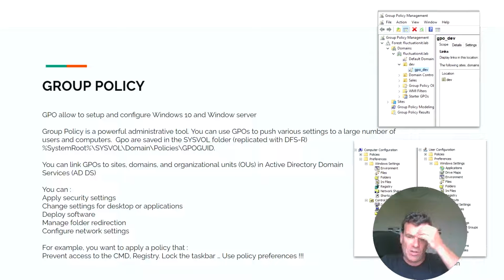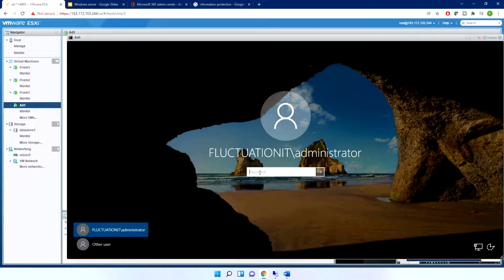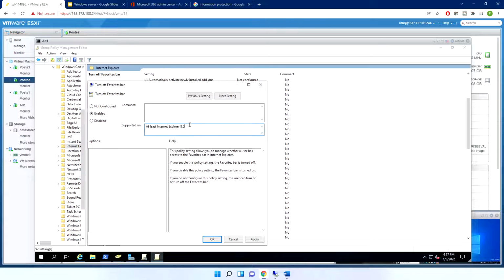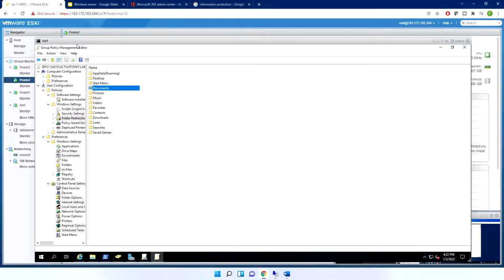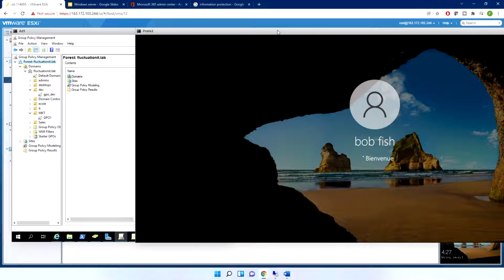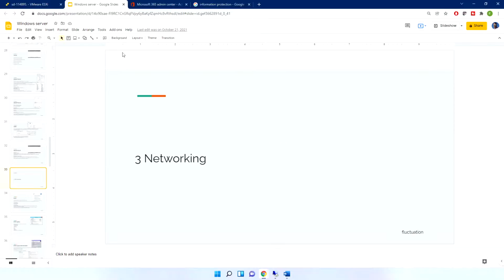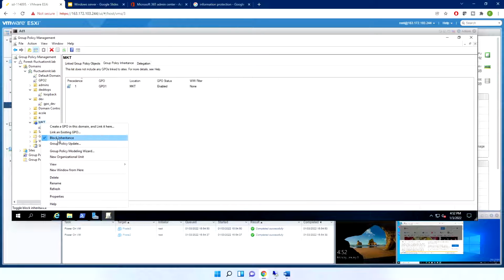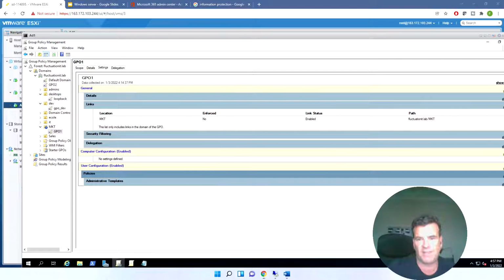What is a GPO, Windows 2019 GPO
Windows Server 2019 – what is a GPO (Group Policy Object)?

Hello guys,
Welcome to this new video from my “Upgrade your skills to Windows Server 2019” training.
In this lesson, which is part of my full course, we will see what a GPO (Group Policy Object) is and how it is used to manage and secure client computers and servers in an Active Directory environment.

In this video you will learn:
- What a GPO (Group Policy Object) is and what it is used for
- The difference between local policies and domain Group Policies
- How GPOs are linked to sites, domains and organizational units (OU)
- How Group Policy is applied and processed on user and computer accounts
- Typical use cases to standardise configuration and improve security

Update your skills to Windows Server 2019:
- Learn the new features of Windows Server 2019
- Discover and manage the major server roles
- Work with core network services such as DNS, DHCP and Remote Access
- Learn how to install and administer Active Directory and much more